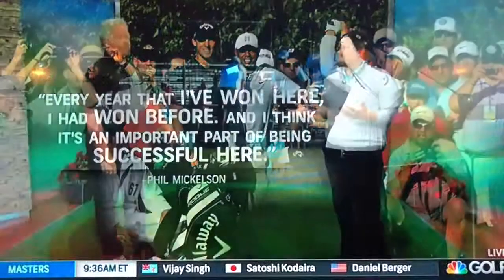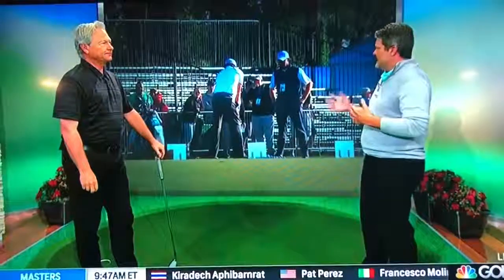John Cook and Robert Damron Explain How Power Package Golf Helps Phil Mickelson